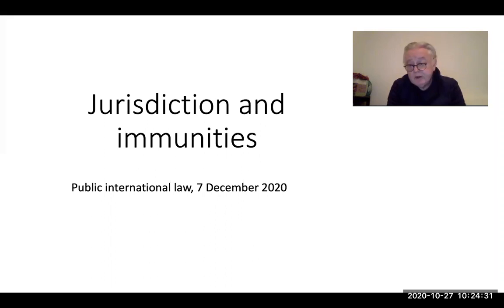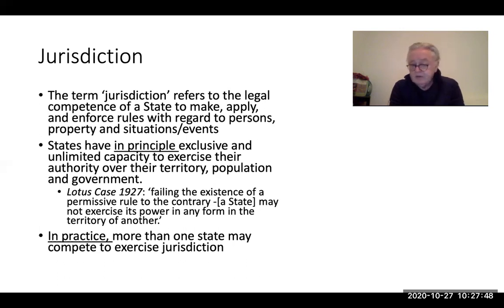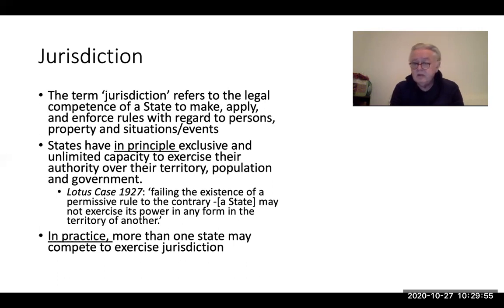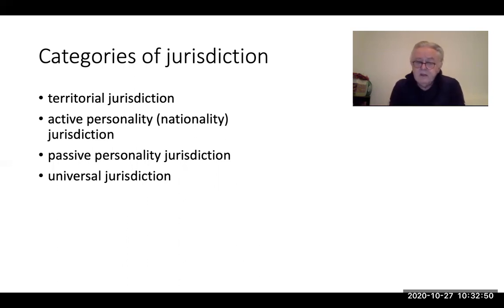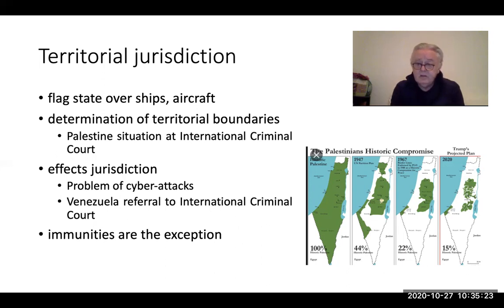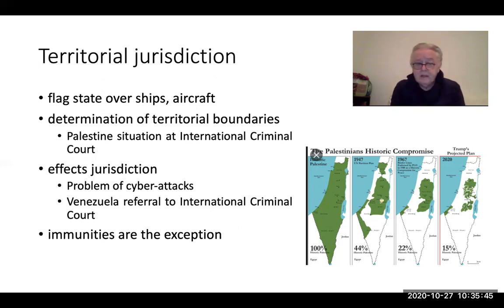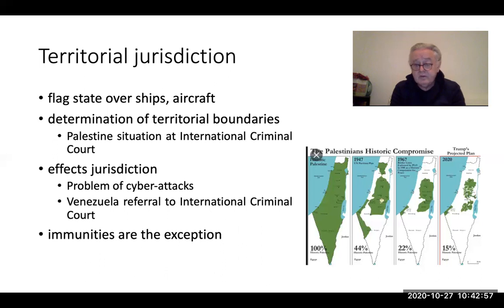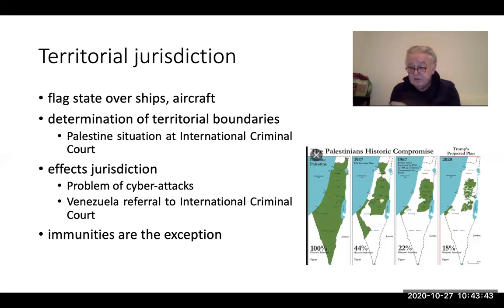18. International Law Course. Prof. Schabas Jurisdiction and Immunities (1)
Prof. William Schabas on Jurisdiction and Immunities in International Law. Middlesex International Law Lectures (Part 1).